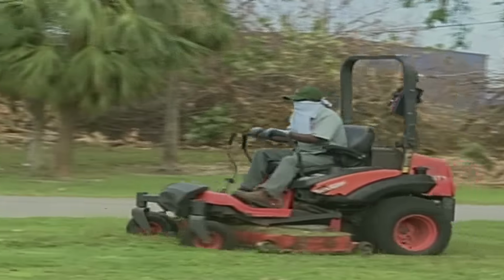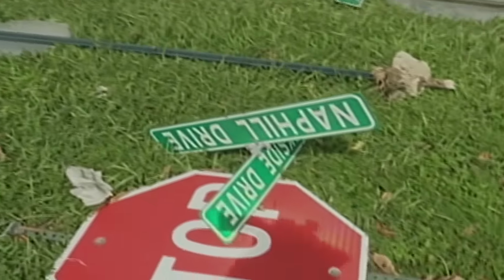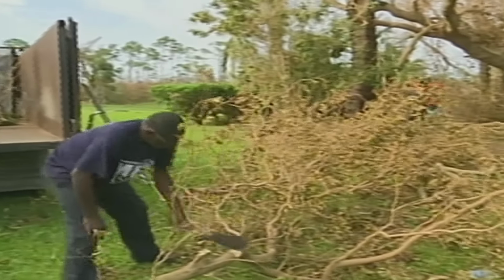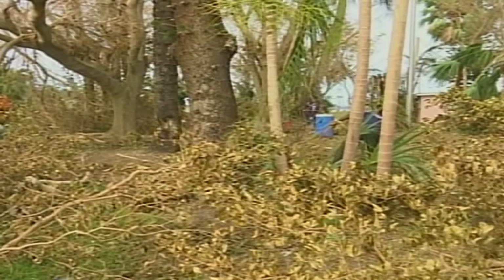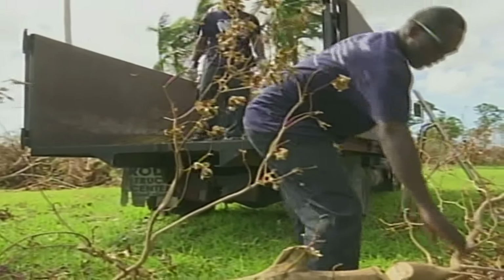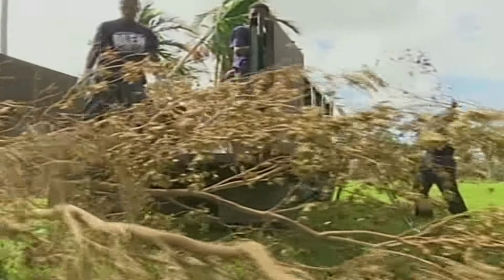Freeport The Bahamas Tonight 10/14/2016 Pt. 3